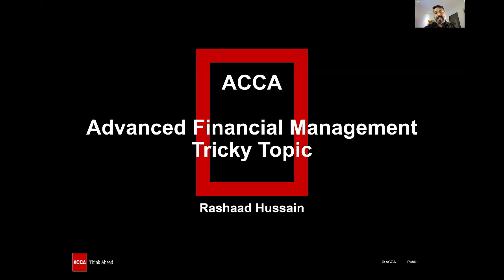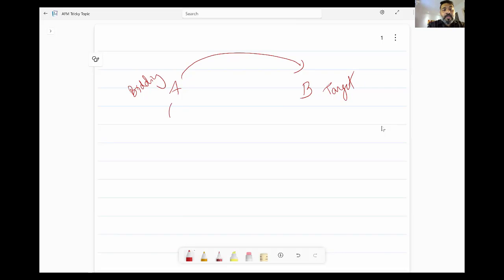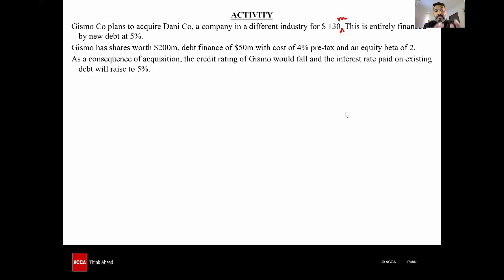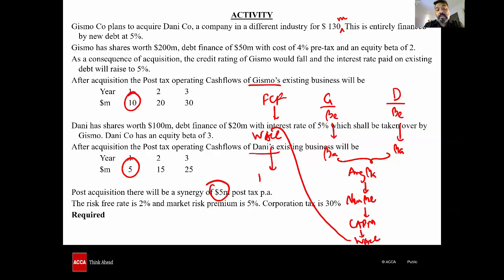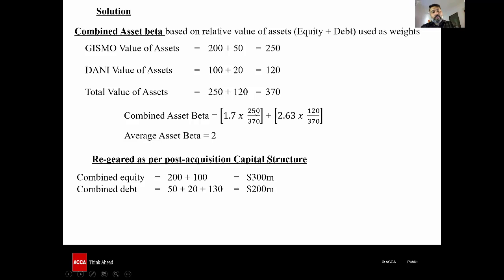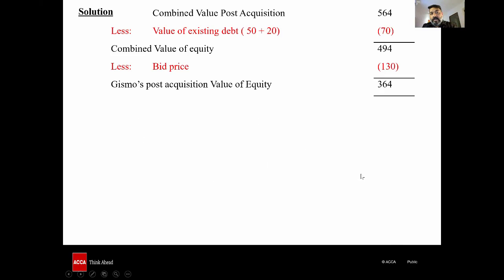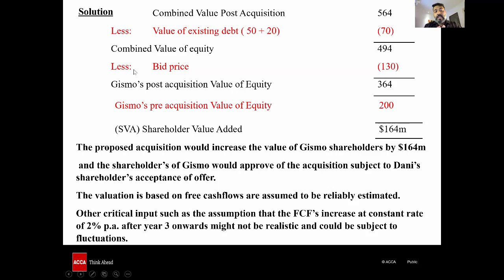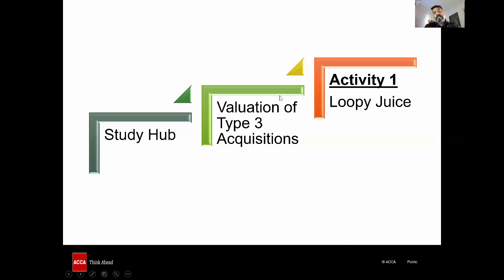Topic Explainer: AFM Valuations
In this video, expert tutor Rashaad Hussain unpacks topic of 'Valuations'

Don't forget if you're an ACCA student you can get access to ACCA's Study Hub offering quality digital learning find out more using the URL below: